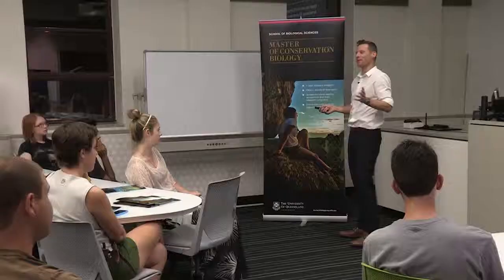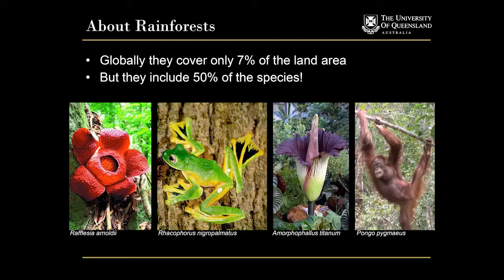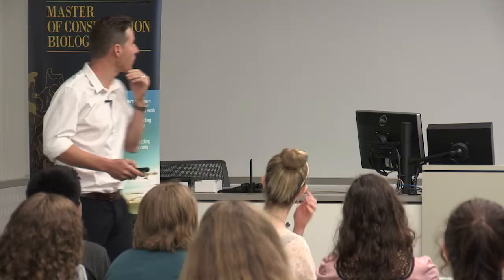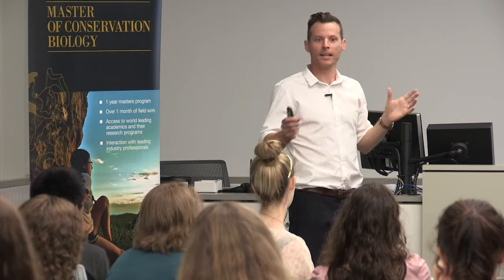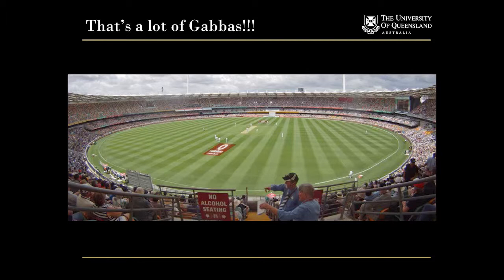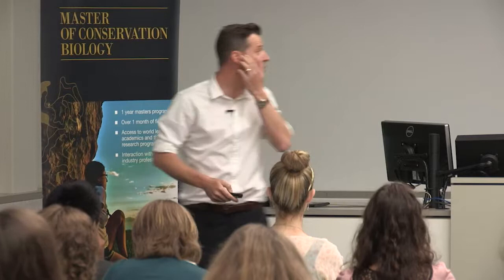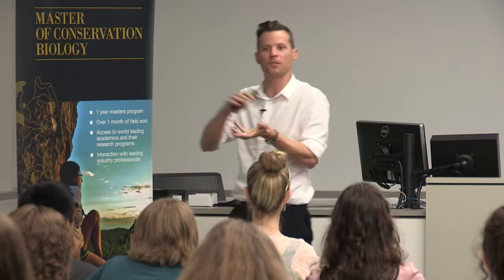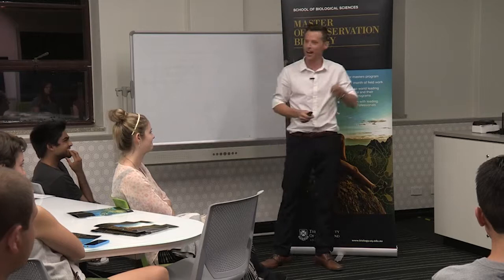Rainforest Conservation - Dr John Dwyer